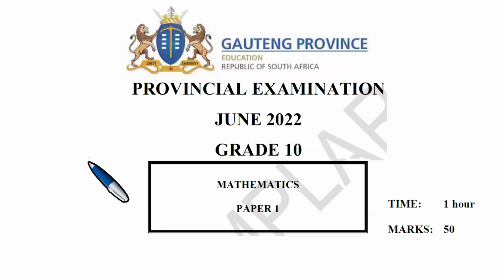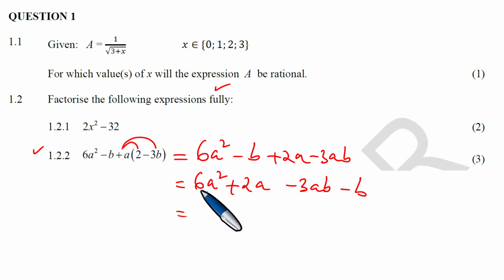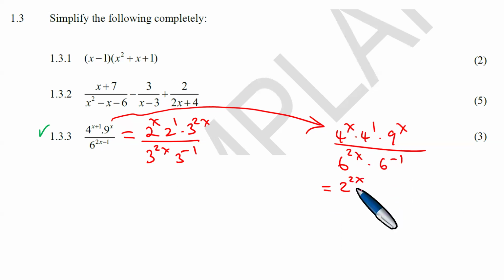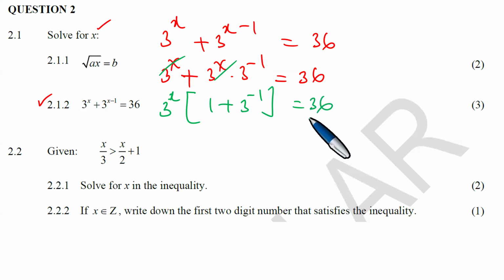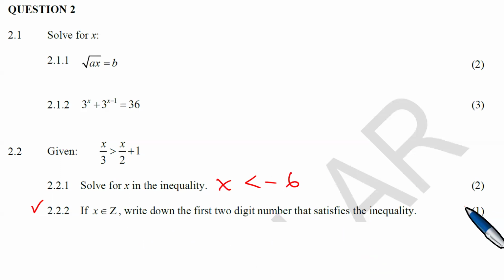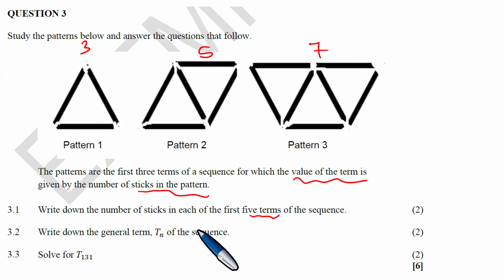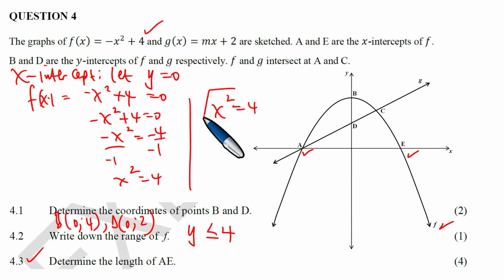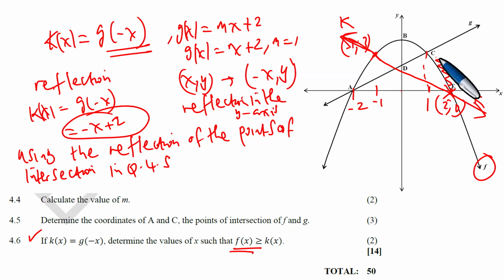Grade 10: Maths P1 June 2022 Gauteng Province South Africa.